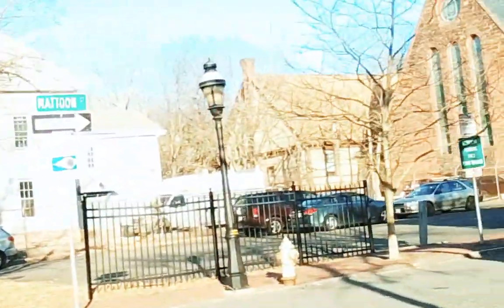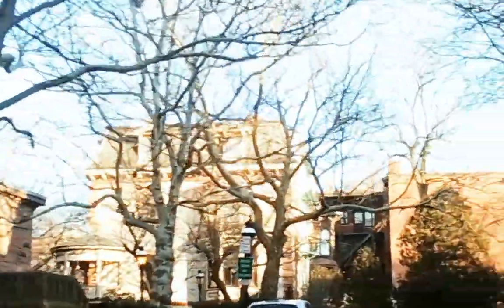Drive around the Museums and Cathedrals Area of Springfield Massachusetts